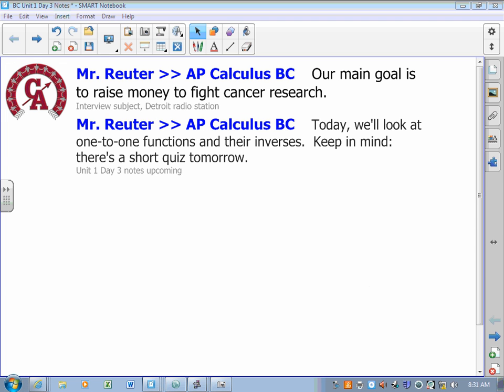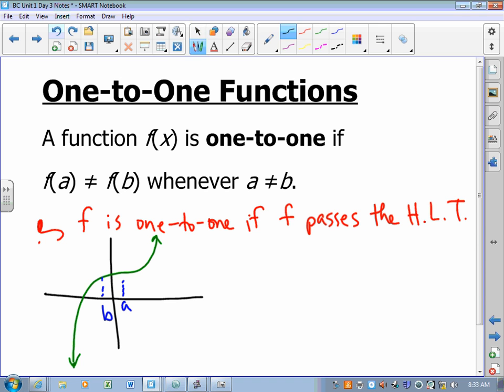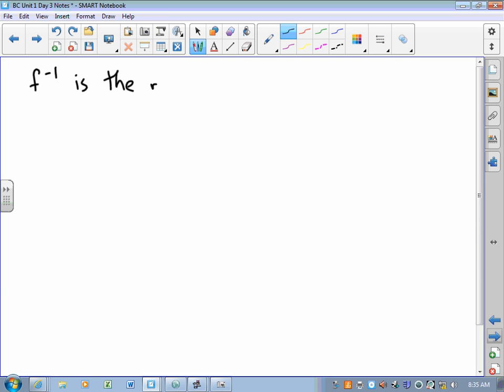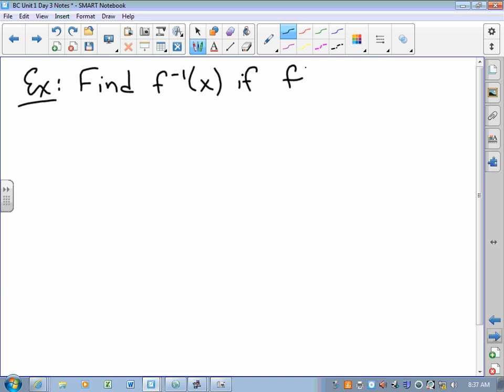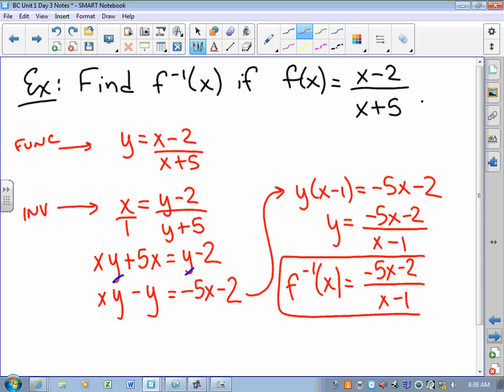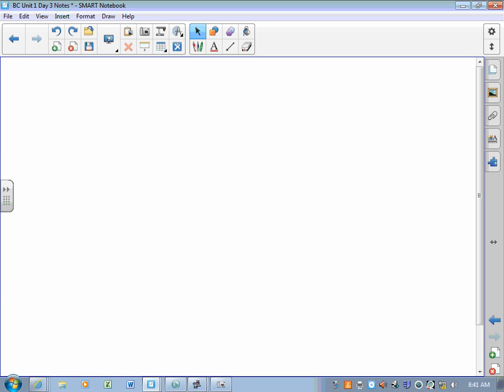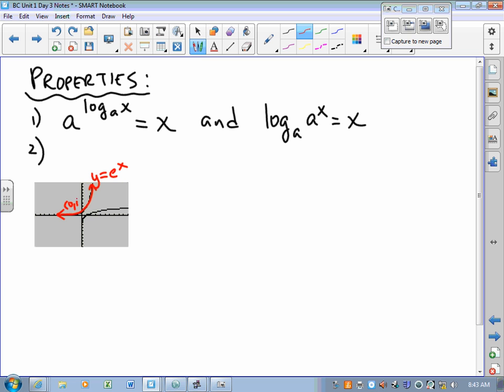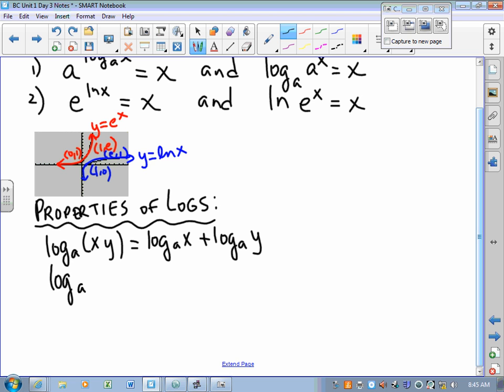CA Calculus BC Video Lesson 1-3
This lesson reviews briefly the idea of one-to-one functions and the concept of an inverse function.  It then reminds us of the connection between exponents and logs.